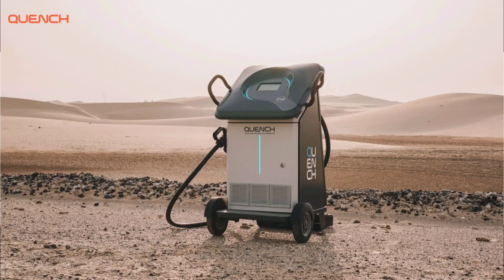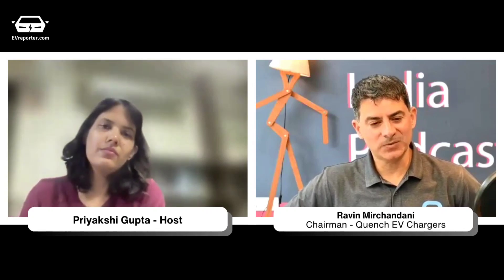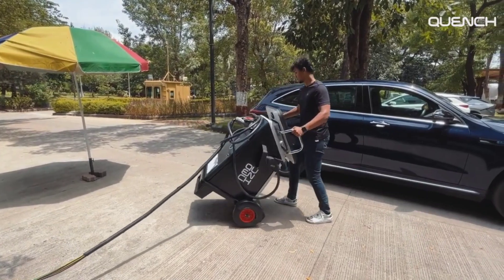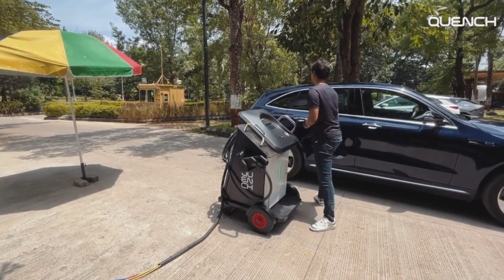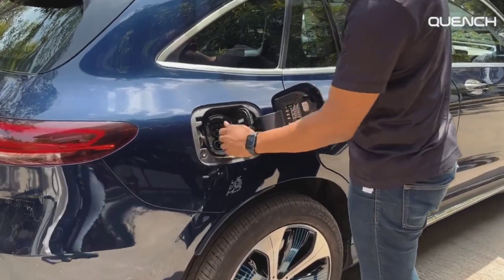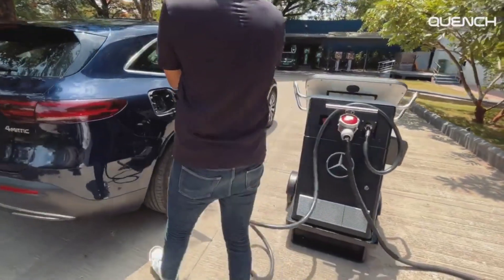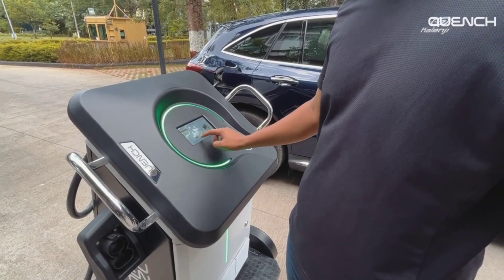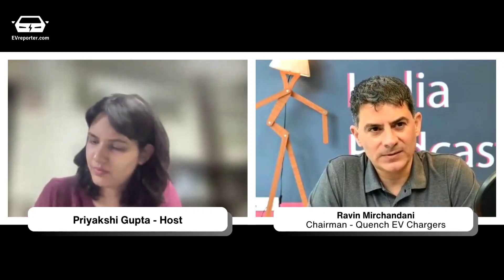Movable 30 kW DC charger by Quench | Chat with Ravin Mirchandani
00:25 - The need for a movable EV charger
02:10 - Use cases for the movable charger
03:09 - Cost-benefit of using a movable charger
04:50 - Process of product development and target markets
06:58 - Product improvements since the beta version
08:35 - Plans for future products
09:56 - Design philosophy at Quench